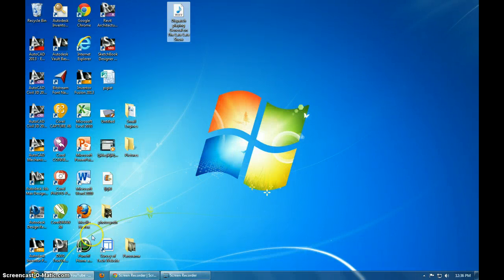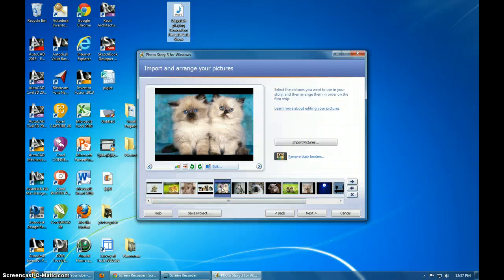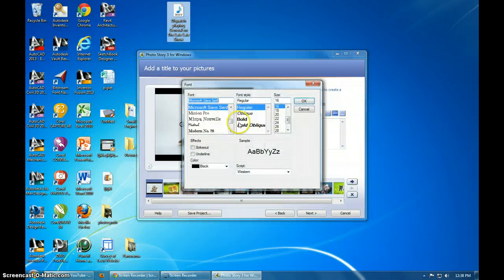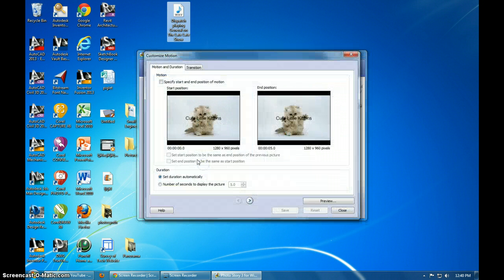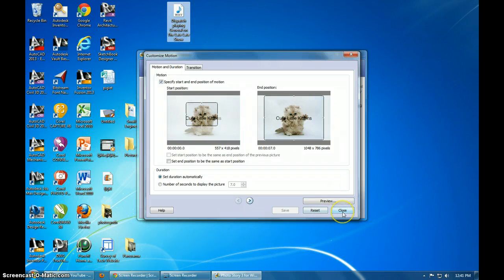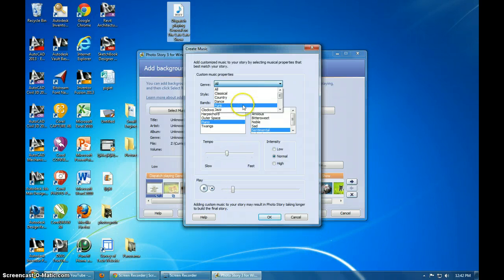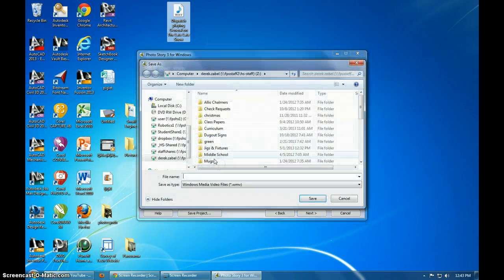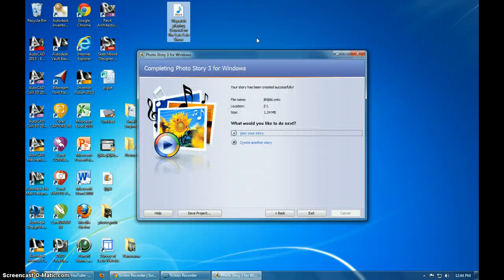Getting Started With PhotoStory3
this video will take you through the basic steps of creating a photostory